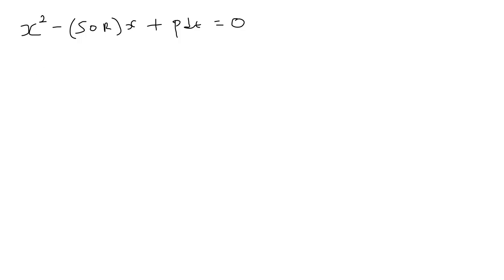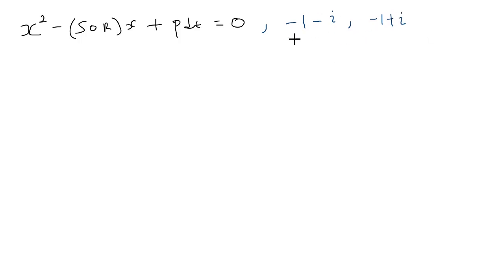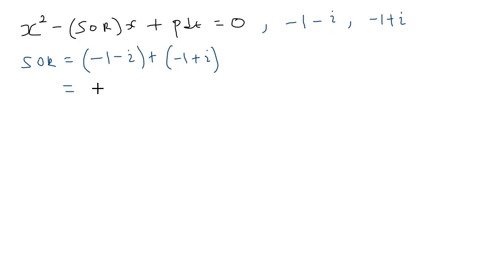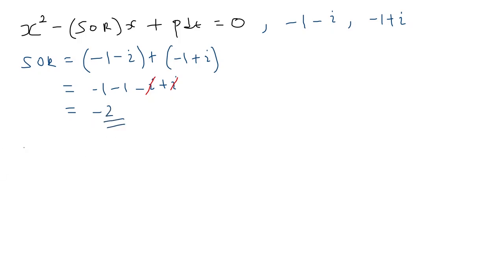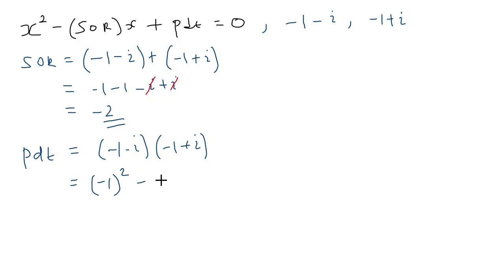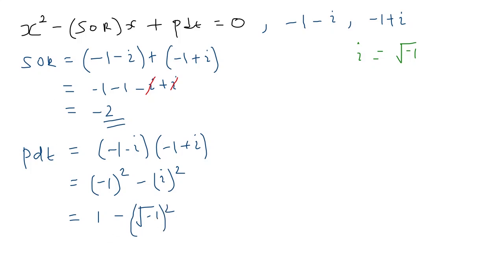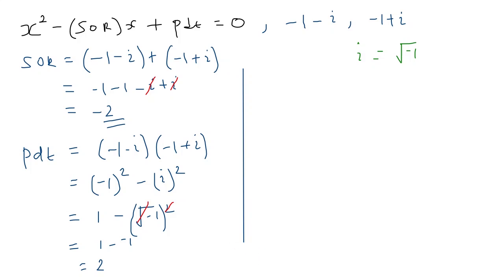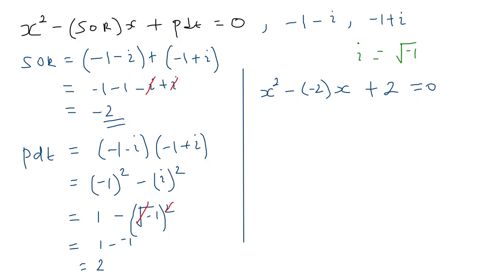Quadratic Equation with Roots (-1-i) and (-1+i)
This video gives a step by step guide to form quadratic equation given its roots.